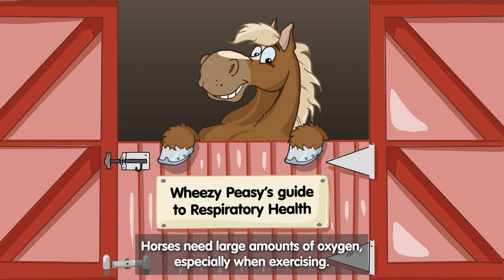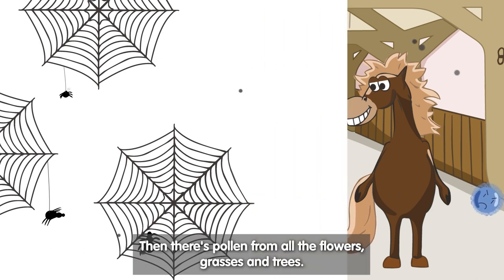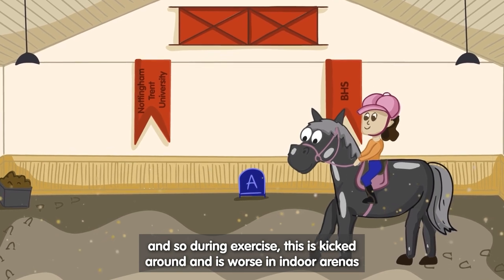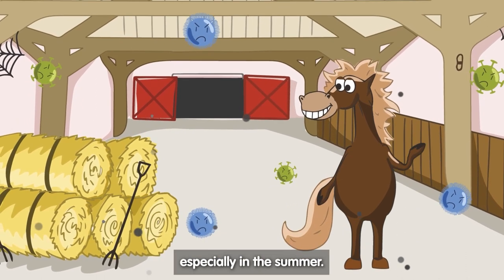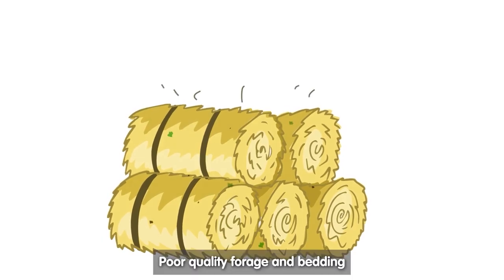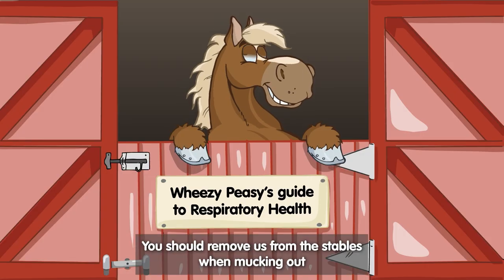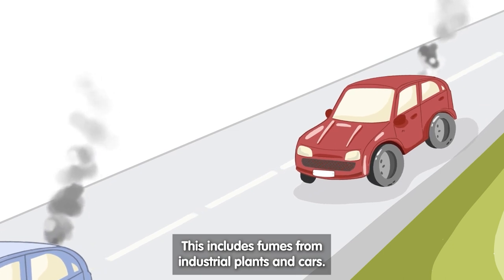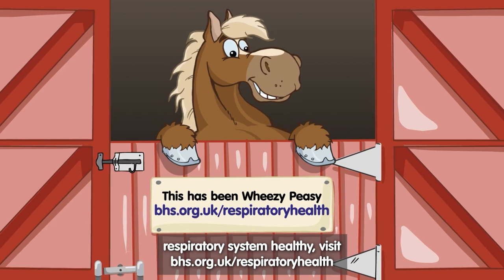Do you know the causes of poor respiratory health in horses?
Remember that each horse is an individual and may be affected differently.

🎥 NTU Equine Brackenhurst 🤝